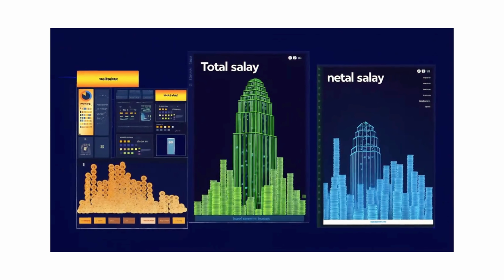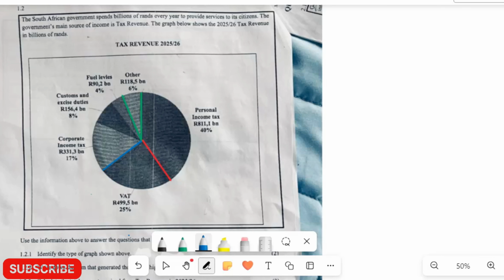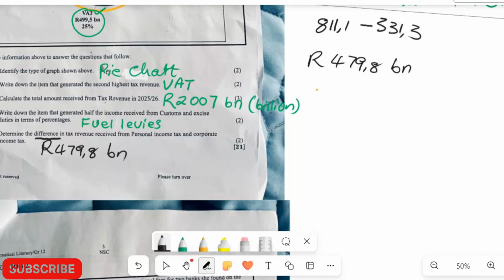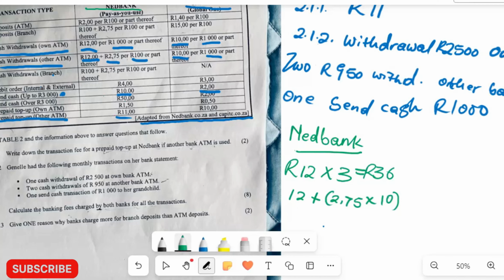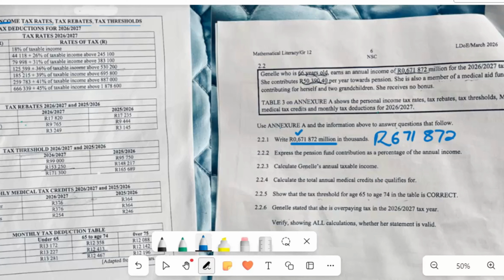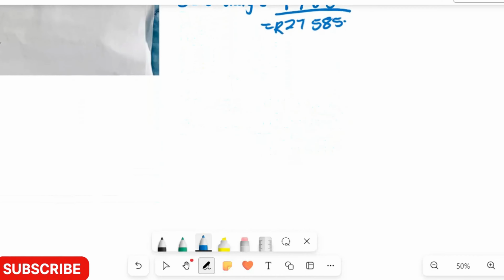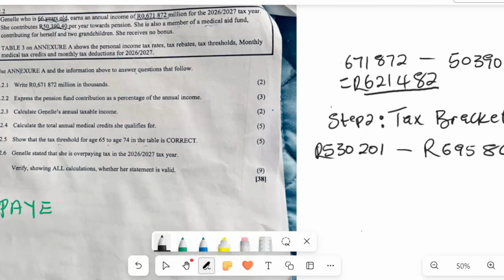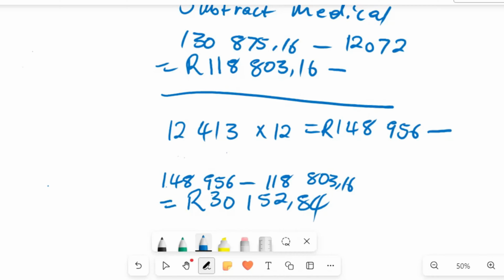Grade 12 Maths Literacy March 2026 Common Paper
📘 Grade 12 Maths Literacy | Limpopo March 2026 Common Paper Review

In this video on Get Smart With Stanford, we break down the Limpopo March 2026 Maths Literacy Common Paper step by step. This review is designed to help Grade 12 learners understand key concepts, improve problem-solving skills, and prepare effectively for upcoming exams.

✅ Detailed explanations of questions
✅ Easy-to-follow methods and calculations
✅ Exam tips and common mistakes to avoid
✅ Perfect for revision and final exam preparation

Whether you wrote the test or you’re preparing for your finals, this video will boost your confidence and sharpen your Maths Literacy skills.